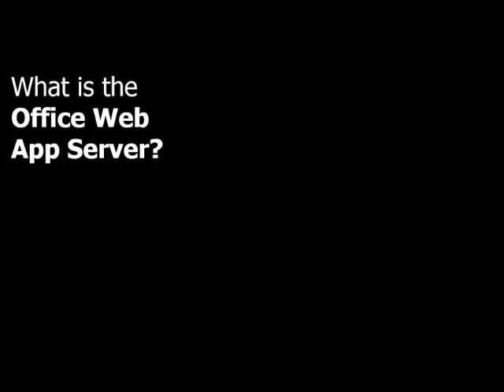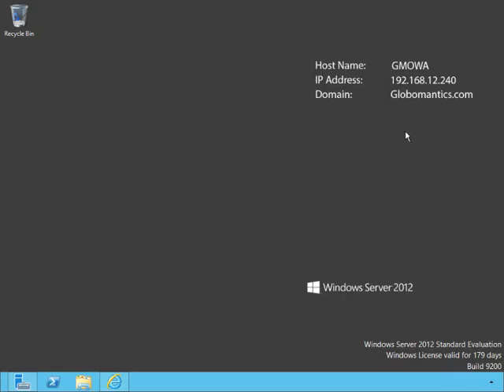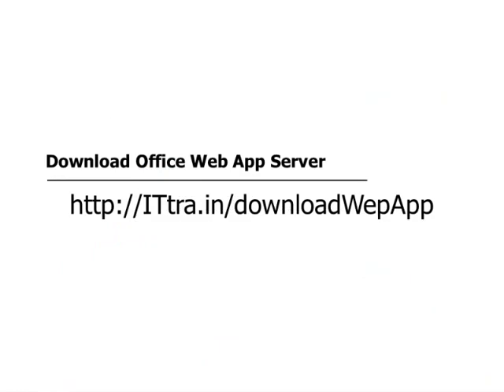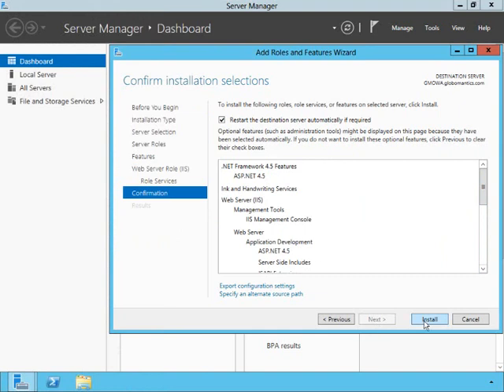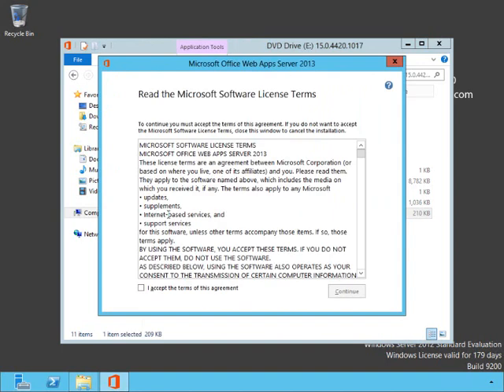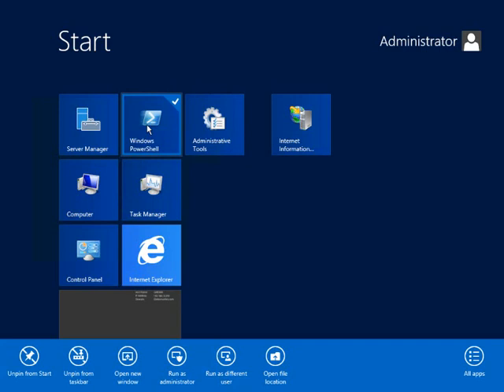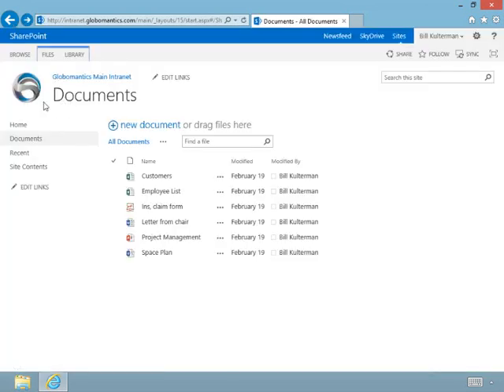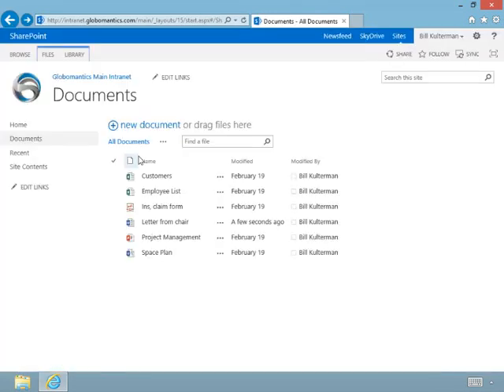What is the Office Web App Server?